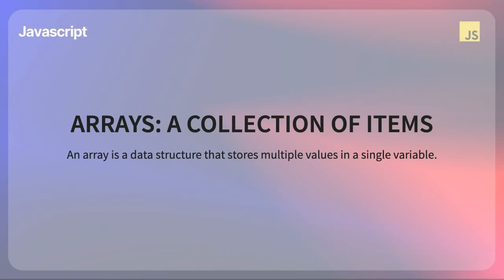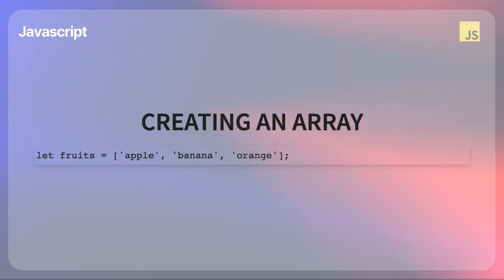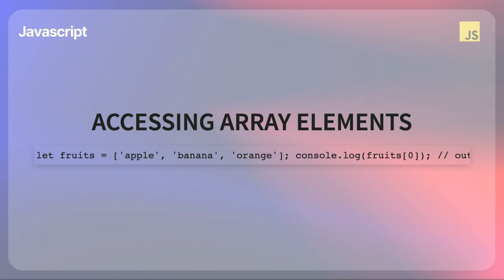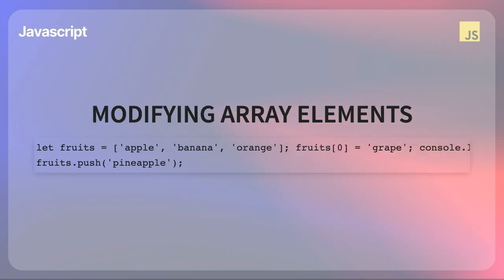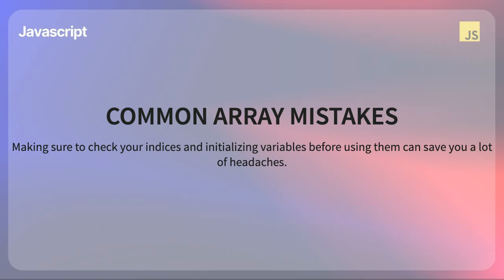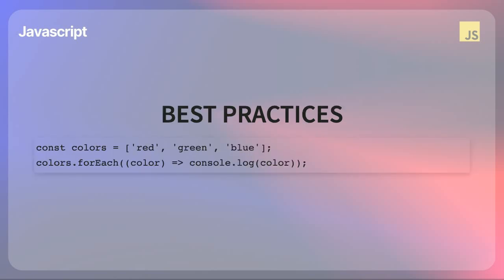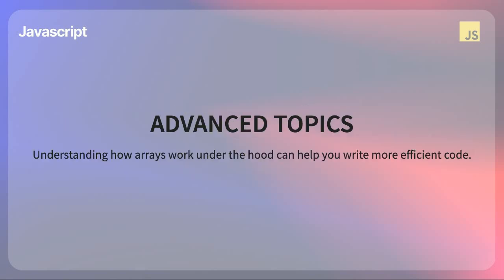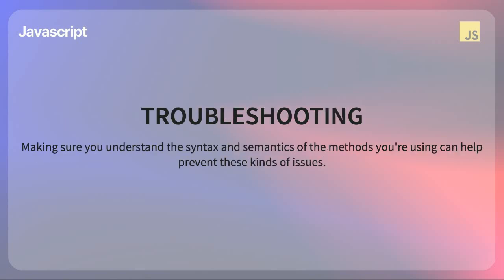Arrays in JavaScript: Creating, Accessing, and Modifying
In this comprehensive guide, we'll cover the basics of working with arrays in JavaScript. You'll learn how to create, access, and modify arrays with confidence.